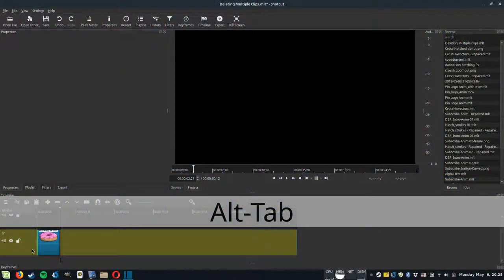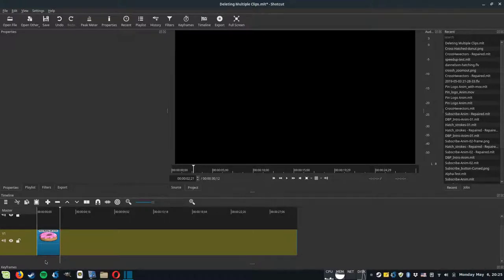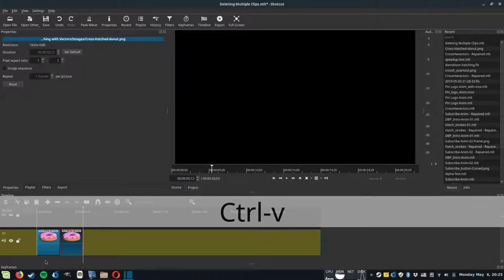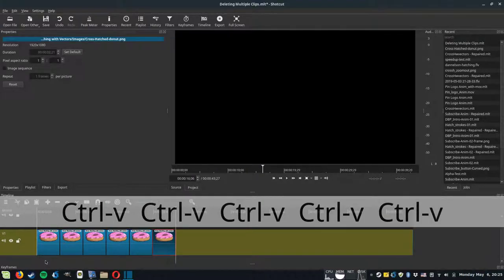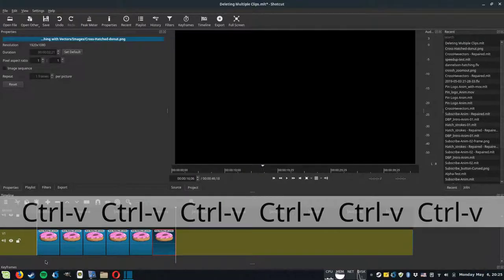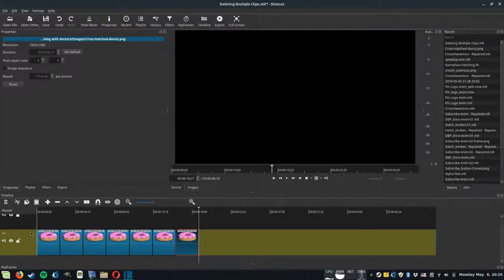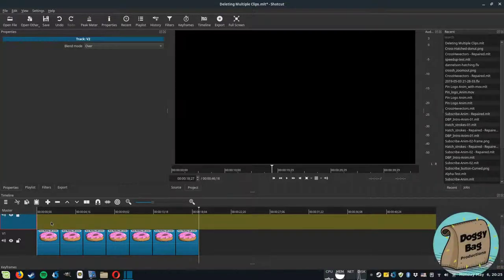Deleting Multiple Clips at Once with Shotcut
Hi everyone!

Doggy Bag Productions here, bringing you a brief but hopefully useful tutorial on how to delete multiple clips from your track, at once!
Maybe not quite the holy grail of Shotcut, but since one can only select one clip at a time, chances are you have come across this situation already, and wondered how can I remove all these 50 clips from my track in one shot?
Well, fortunately there is a way!

Very special thanks to sauron. He is the reason behind this video actually. One day I had this very same question (How to delete many clips at once?) and he kindly explained this "work-around idea", at the Shotcut forum. So big kudos to him!

A thousand thanks to the developers behind Shotcut that are doing an amazing job at keeping Shotcut simple yet powerful, big big kudos to them too!

Thanks to Scott Buckley for Rainbows, the first piece of music we kicked off the video with.

And to Sid Acharya for Lullaby, from his album: The Awakening. If you like Ambient and Film music I strongly recommend you check his music, it's free to listen. You can find it at Spotify, iTunes, and SoundCloud.

Sid's Spotify Page
Open.spotify.com/album/1eAoRnZNrbSGPmdPcjBZG6